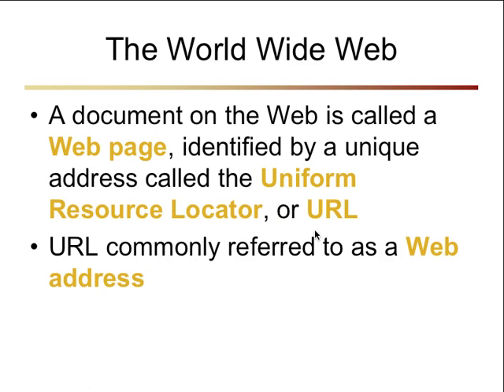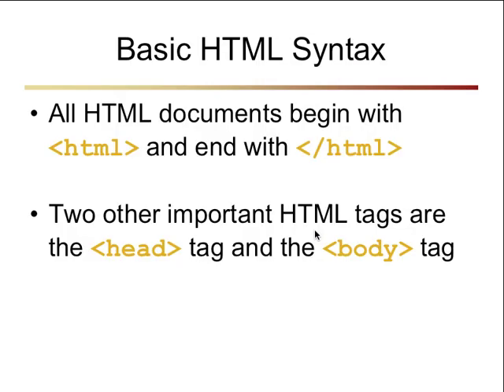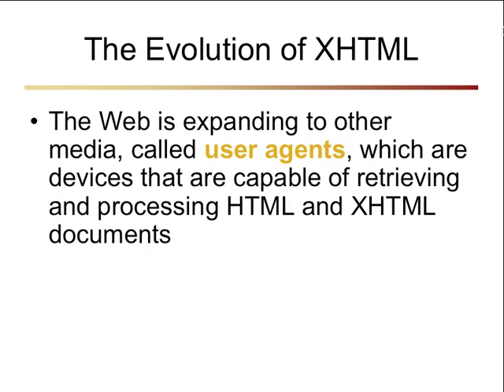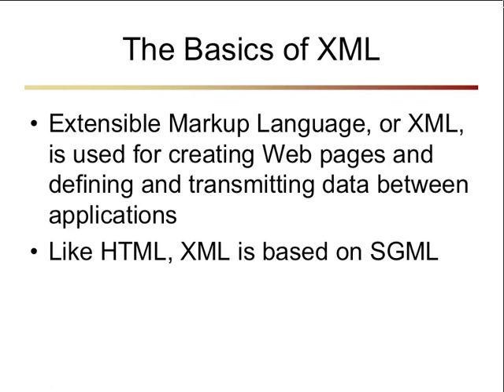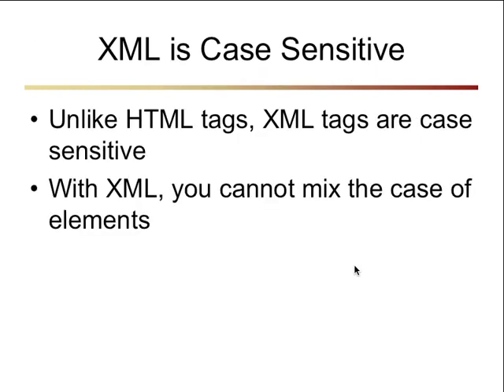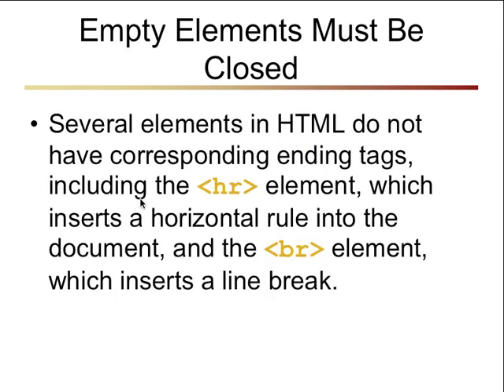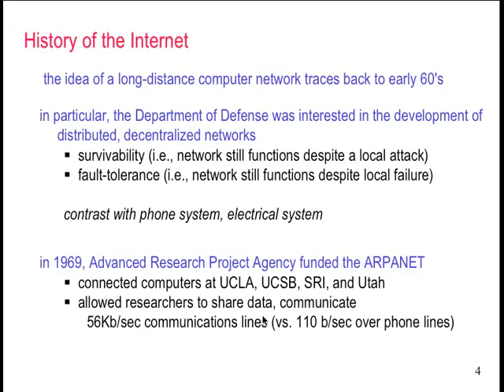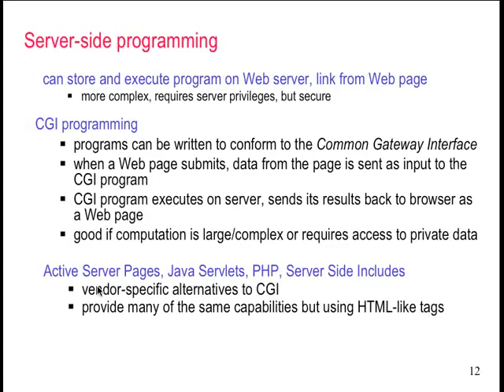HTML/CSS Programming Lecture 2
This lecture covers the second part of the HTML and CSS Introduction to the course. Concepts like XML, XHTML and the differences between XHTML and HTML are overview-ed. Lecture 2 is also covered with a brief overview of Client-Server, distributed and peer-to-peer networking concepts.